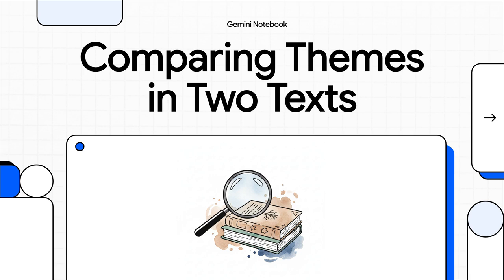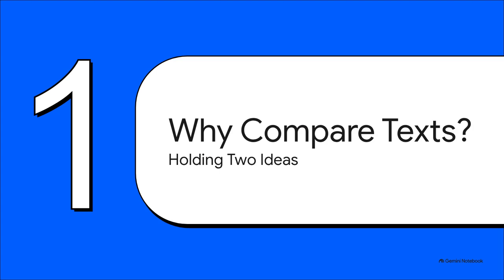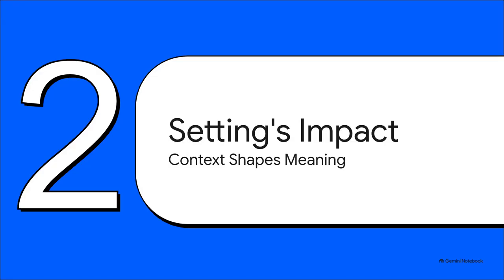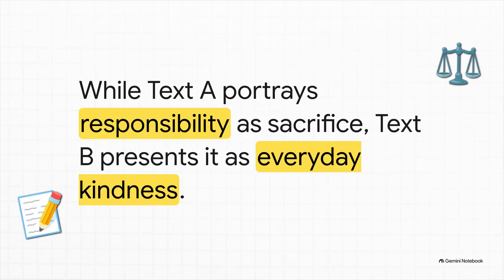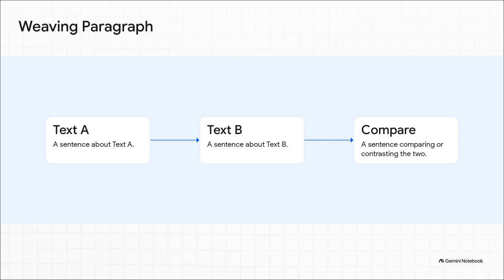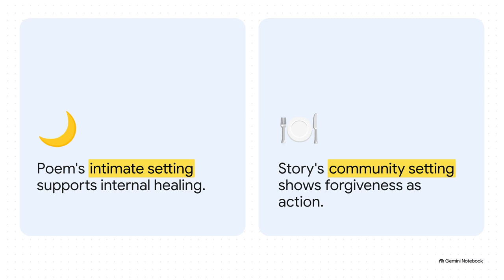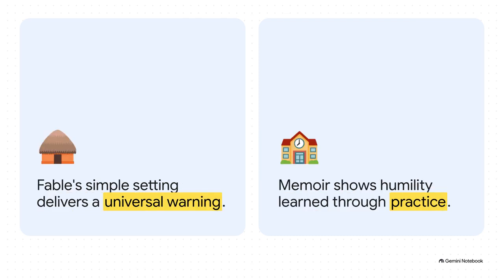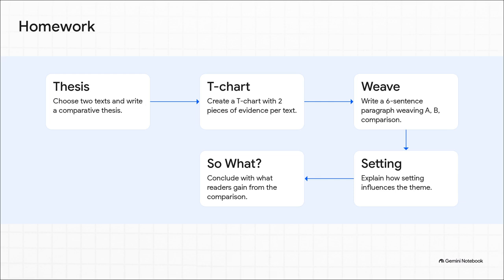Grade 8 English Reading Elective_Week 13 Day 5 | Bible-Based Learning by HeroesMart Academy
Learn Comparing Themes in Two Texts in this Grade 8 English Reading Elective lesson from HeroesMart Academy. This Bible-based learning video supports students with clear academic instruction, practical application, and biblical morality woven naturally into the lesson.

Unit: Unit 3: Exploring Literary Genres
Focus: Setting & Theme
Lesson: Comparing Themes in Two Texts

Course: Grade 8 English Reading Elective